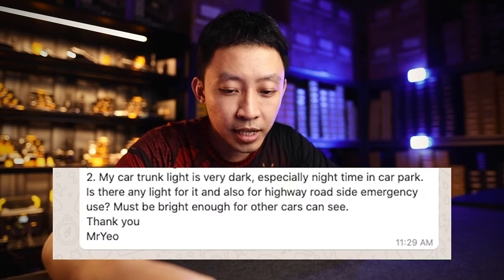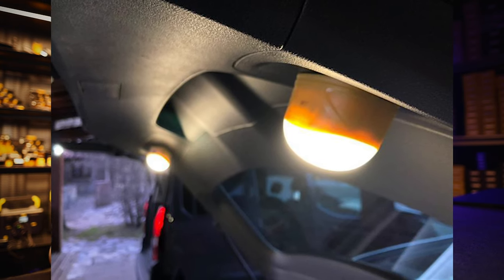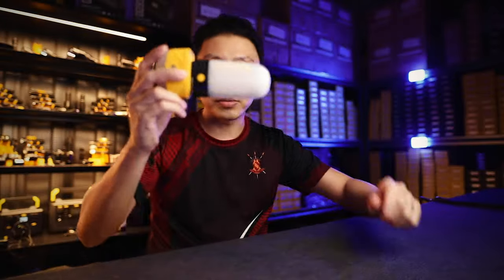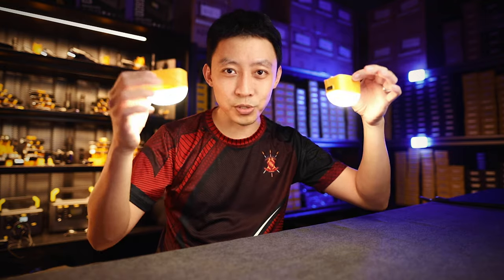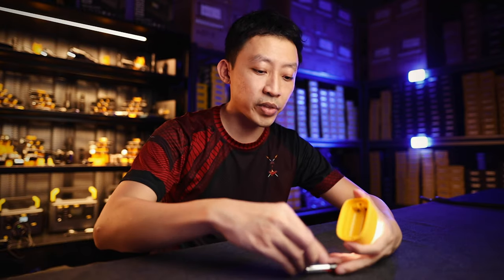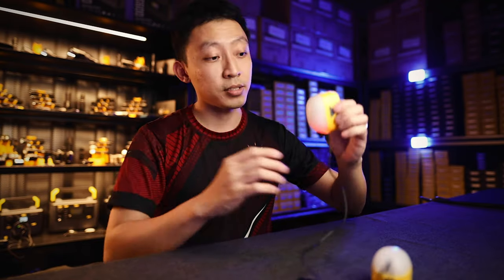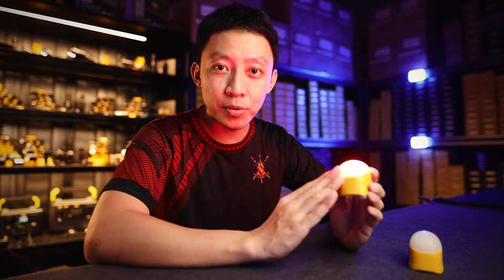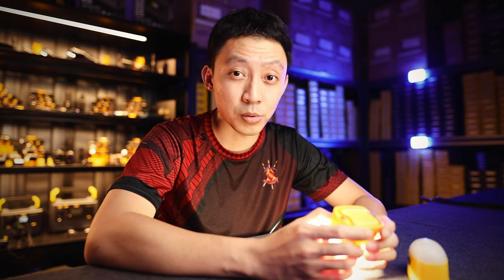🔥 The Best Vehicle Light For 2020? Nitecore LA30 lantern light (250 lumens)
Huge shoutout to @vrgfotografia for the incredible photos!

"What do you recommend?" 017 - July 2020

What's the best way to light up your car trunk at night for loading and unloading, plus something that doubles as a roadside emergency light?

If you’ve been looking for something like this for your vehicle, this is the best time to order the LA30.

Click on the link below to order in the quantity you need and we’ll send it directly to your door:

P.S. As usual, this comes with our bulletproof 5-year warranty. If it doesn’t perform as you’d expect, just return everything within 60 days for a full refund.

“I work in ‘blank’ and I need a light for ‘blank’. What do you recommend?”

If your question gets picked and answered in a video, I’ll send you a free Nitecore TUBE 2.0 (55 lumens) worth $19, free 👍

Ask away and I’ll be happy to help you get equipped.

1.
2. Join the Nitecore Owner's Facebook Group to get your questions answered, get the latest deals, and see how others use their gear!